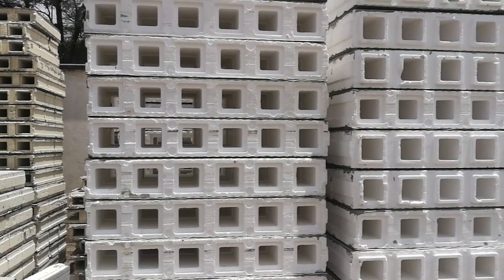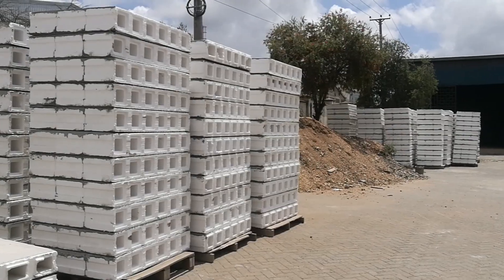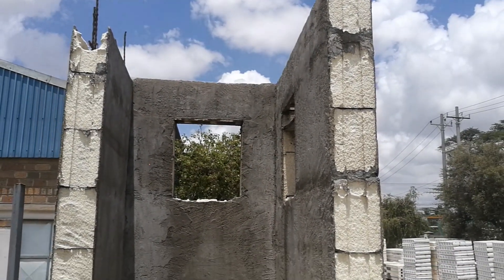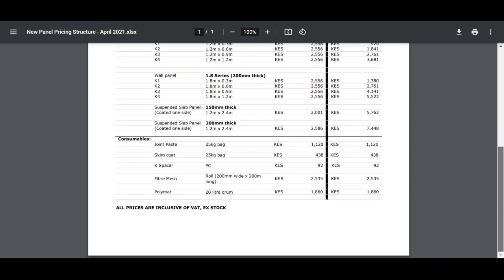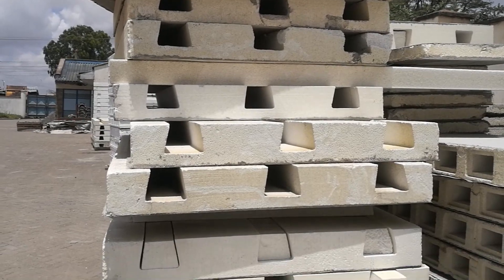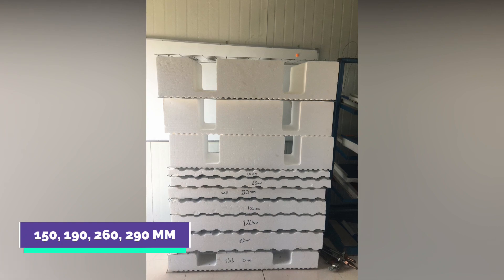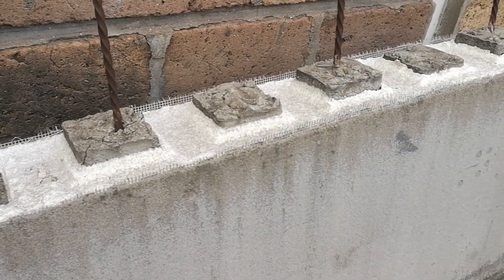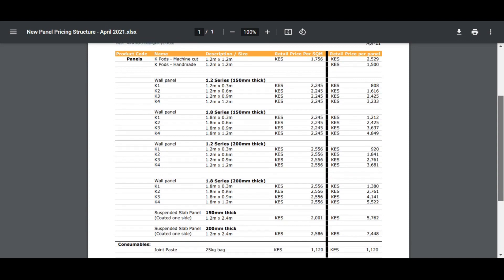Discover 2 types of KOTO panels + Are they affordable for building your house?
In this video, we’ll take a closer look at KOTO panels, a prefabricated alternative building technology.

We’ll discover 2 popular types of KOTO panels in Kenya you can use to build your new house. We’ll also go over the benefits of using this technology and some considerations to ponder about.